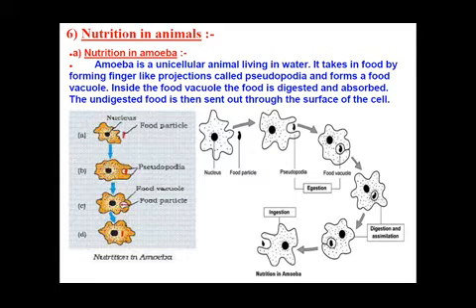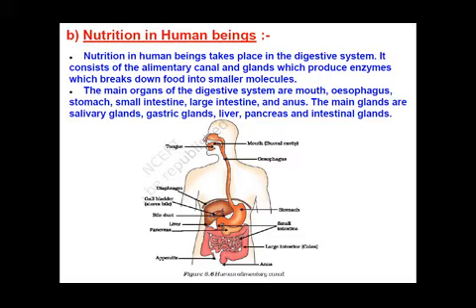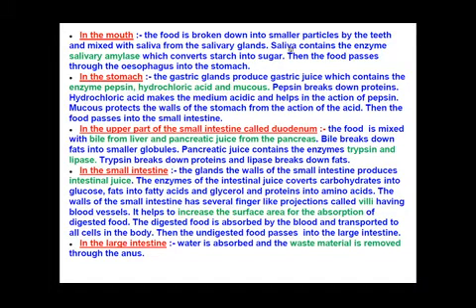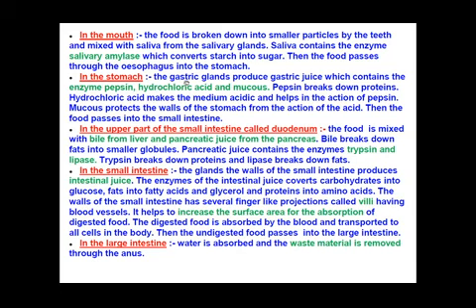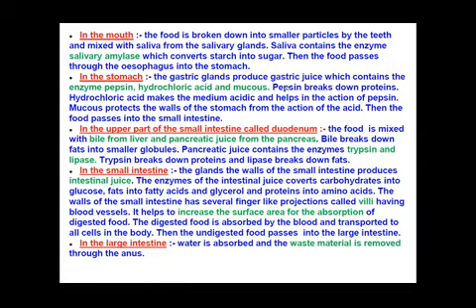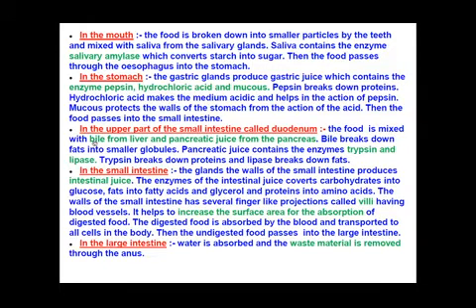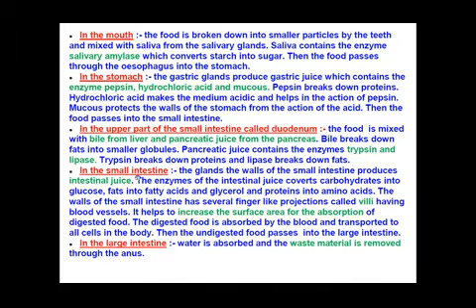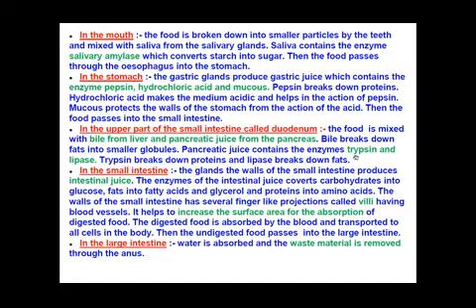CLASS X NUTRITION IN ANIMALS BY MRS SHUBHDA CHAMOLI